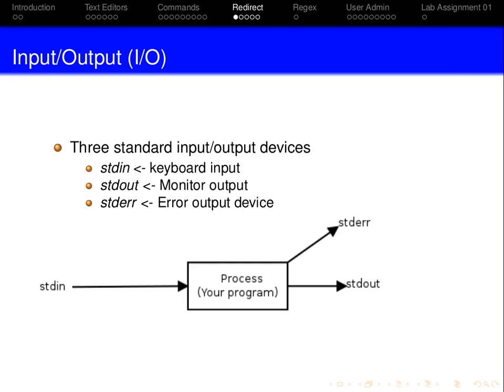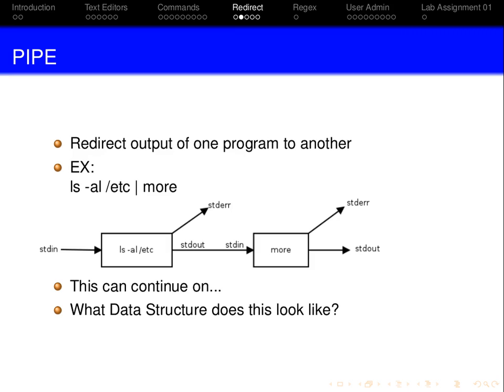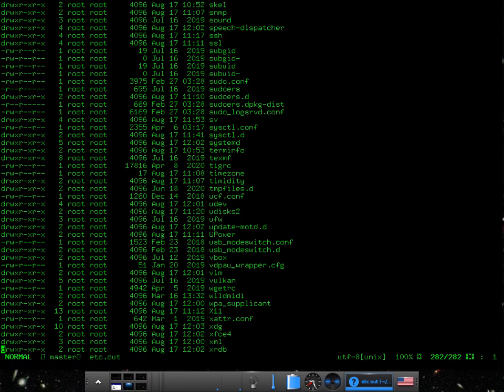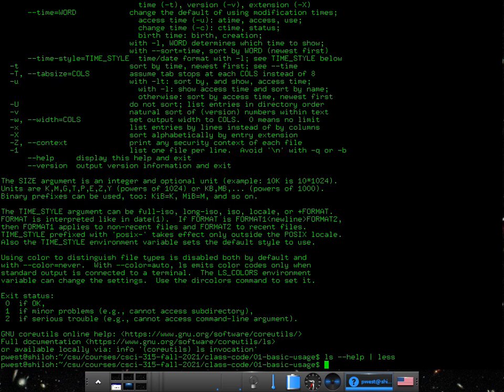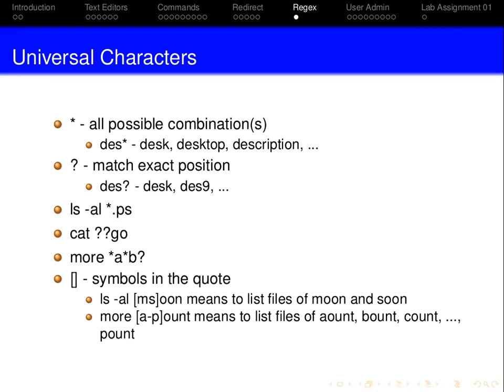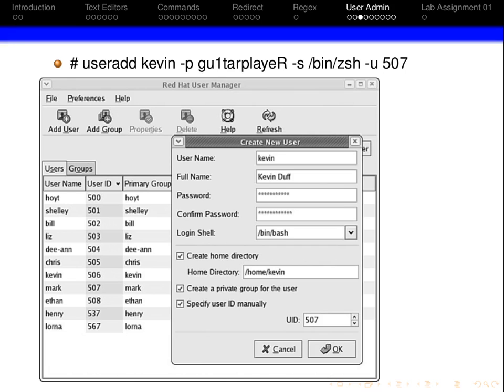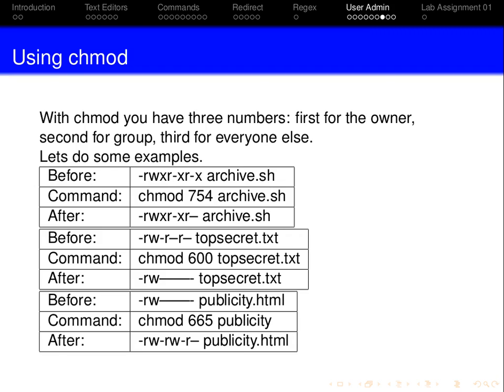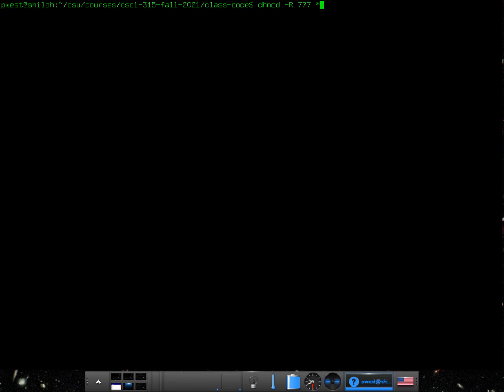csci 315 fall 2021 day01 04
Unix CLI part 2